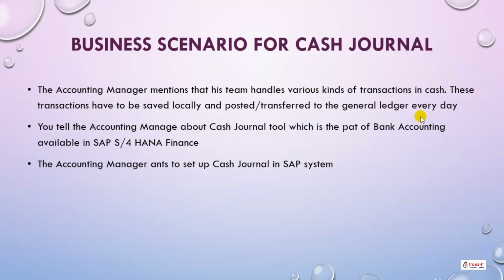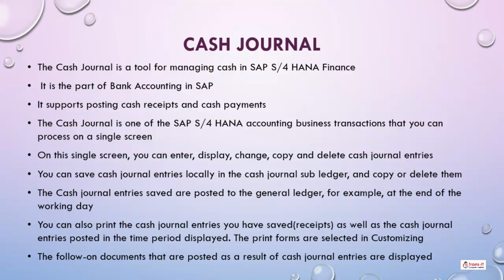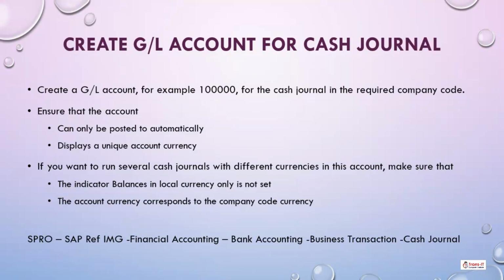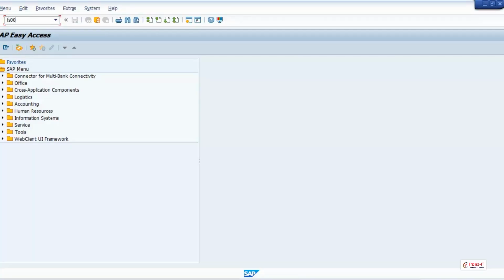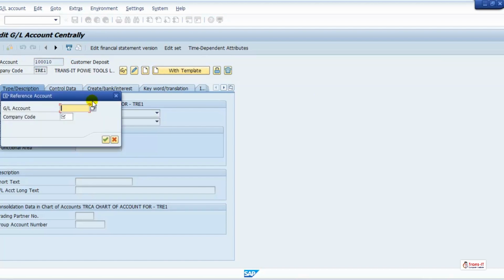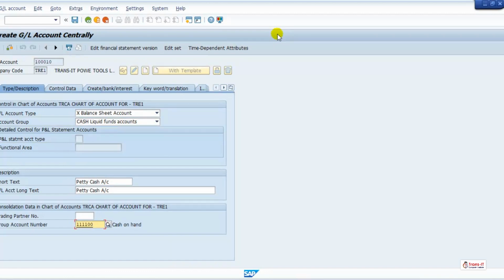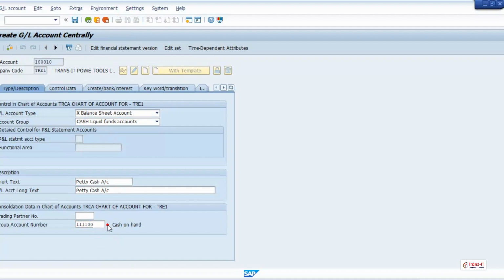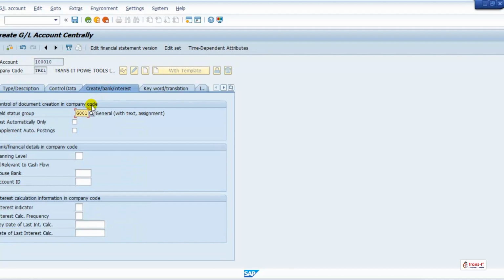lecture 188: how to create and configure a Petty Cash Ledger in SAP S/4HANA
In this video, learn how to create and configure a Petty Cash Ledger in SAP S/4HANA. Managing a petty cash ledger helps track small cash expenses and maintain accurate financial records.

📌 Key Topics Covered:

Overview of Petty Cash Ledger in SAP S/4HANA
Steps to create a petty cash G/L account
How to configure and use the Cash Journal (FBCJ) for petty cash transactions
Posting cash receipts and payments in the ledger
Practical examples of managing petty cash effectively
By the end of this session, you’ll know how to set up and manage a Petty Cash Ledger, ensuring proper cash tracking and financial accuracy in SAP S/4HANA.